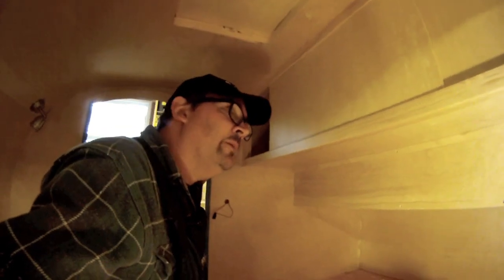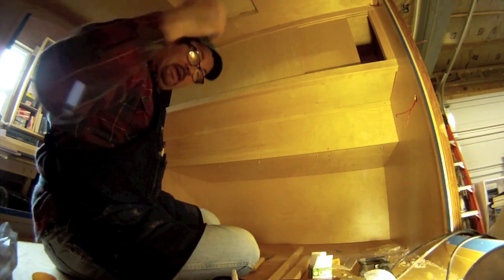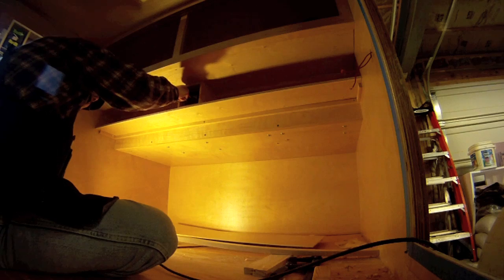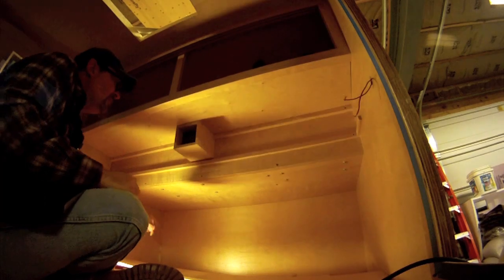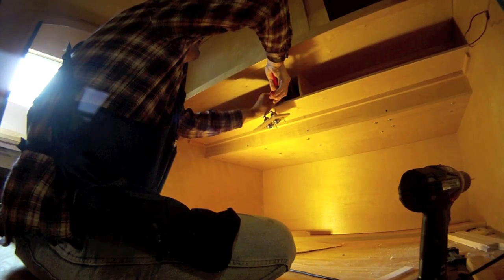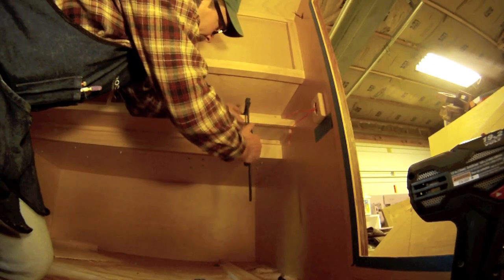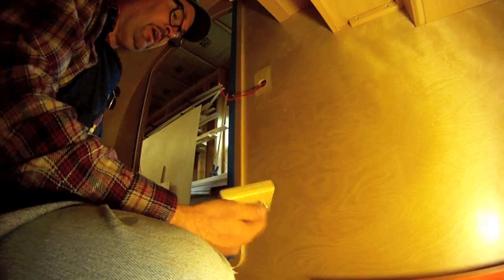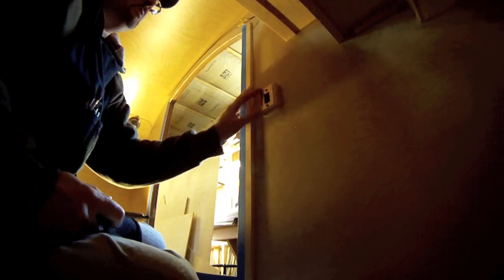Teardrop Build part #31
Making and installing the interior shelf, power station and wall switches